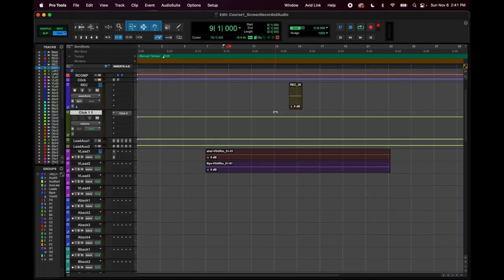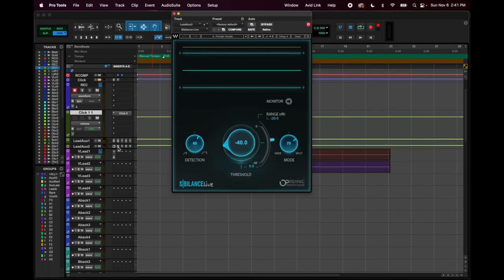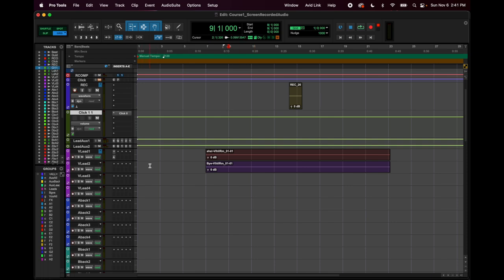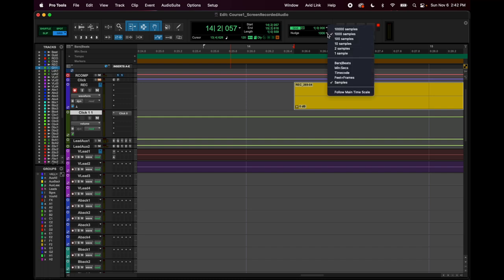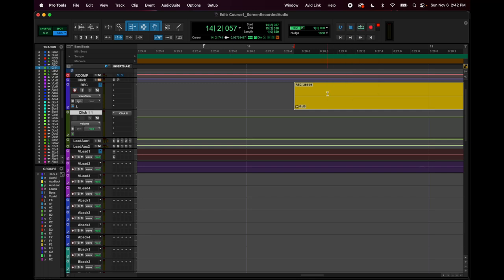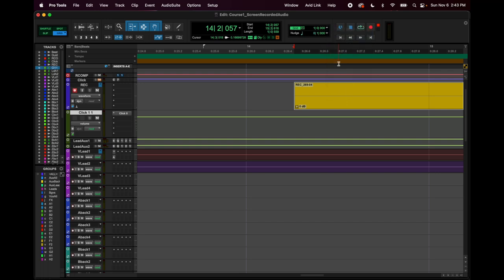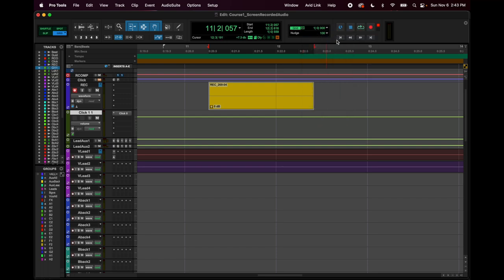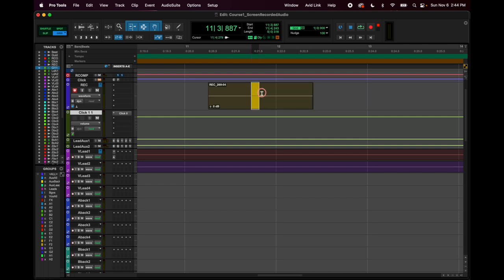Latency/Delay Compensation and Nudging [Pro Tools FULL COURSE] - Lesson 6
Pro Tools is really slow when you have a lot of plugins on. Here's how to fix your recordings when there is a delay and you experience latency.